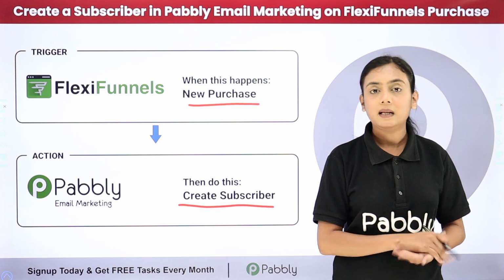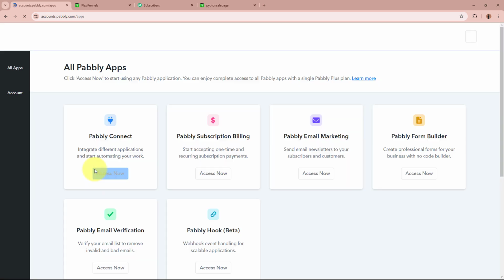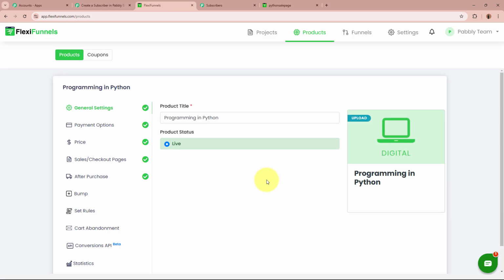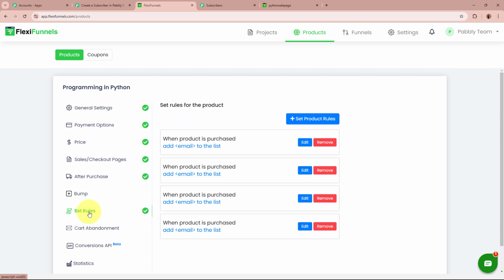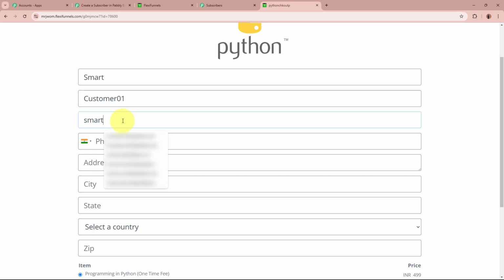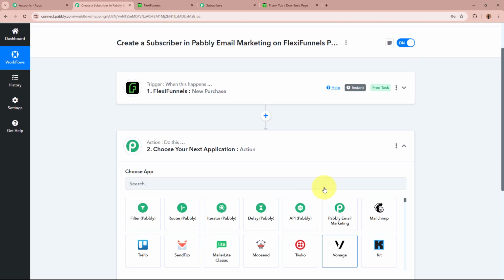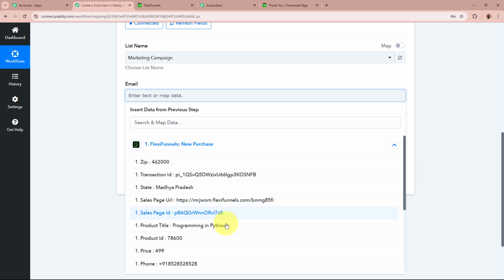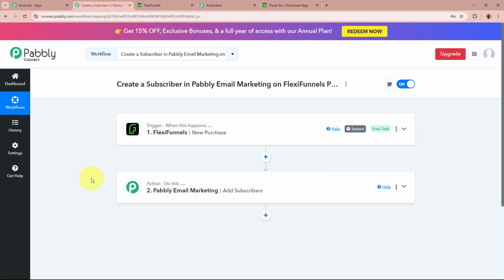How to Create a Subscriber in Pabbly Email Marketing on FlexiFunnels Purchase | FlexiFunnels to PEM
In this video tutorial, we’ll guide you through the process of automatically creating a subscriber in Pabbly Email Marketing when a purchase is made on FlexiFunnels, using Pabbly Connect.

FlexiFunnels is an excellent platform for building sales funnels and managing purchases, while Pabbly Email Marketing allows you to engage and manage your subscribers effectively. By integrating FlexiFunnels with Pabbly Email Marketing, you can automate the process of adding customers who make a purchase as subscribers, ensuring seamless communication and better customer engagement.

This step-by-step guide will help you save time, automate your email marketing, and improve customer follow-up workflows.

Use Case:
As the owner of an online course business, I use FlexiFunnels to sell my digital products. After a customer makes a purchase through FlexiFunnels, I want to automatically create a new subscriber in Pabbly Email Marketing. This integration will ensure that their email is added to my mailing list and they immediately receive personalized emails, such as course access details, bonus content, and follow-up messages. By automating this process, I can focus more on creating content and less on manual email management, while keeping my customers engaged with targeted communications.

Benefits of Pabbly Connect:

1. Automation: Save time, money, and resources by automating tasks.

2. Integration: Connect various web services to create efficient workflows.

3. Security: Enjoy industry-standard security for your data.

4. Scalability: Easily add new applications and services to your workflow.

5. Cost-effective: Choose from plans suitable for different business sizes, with no charges for internal tasks.